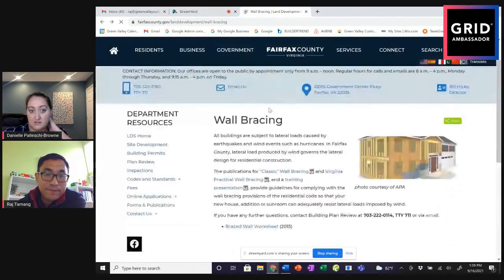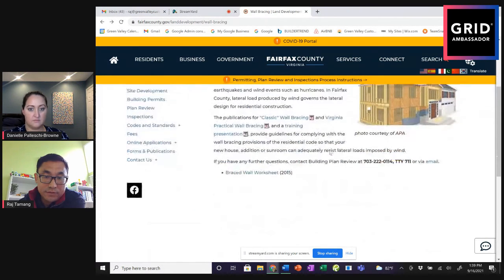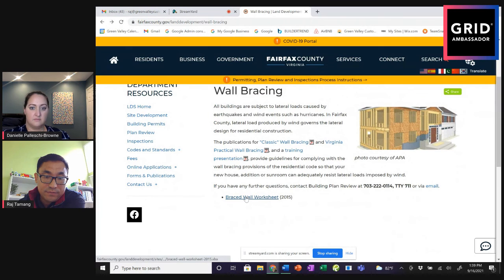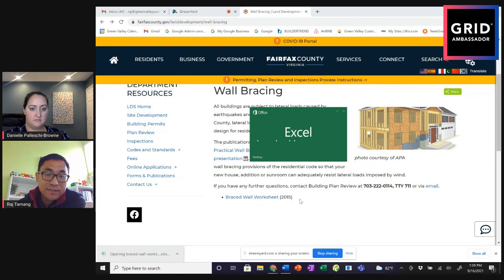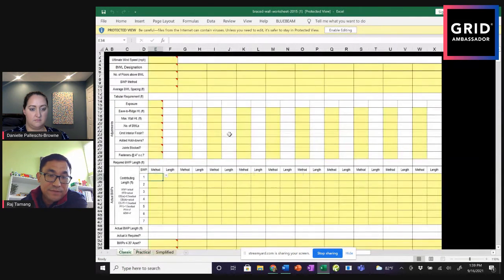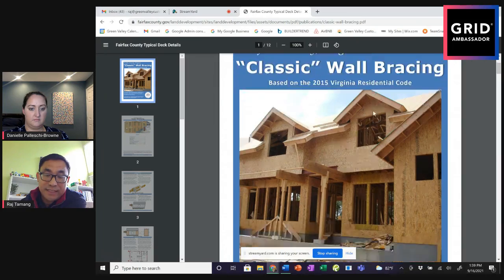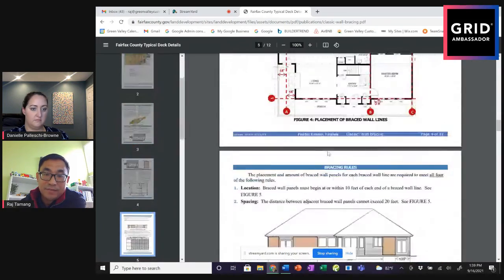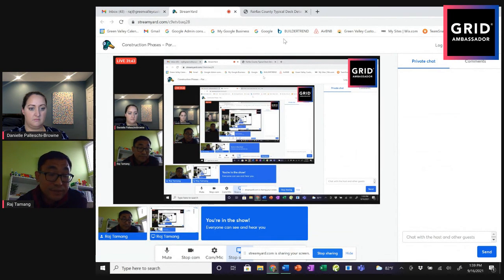Construction Phases Part 4—Episode 14 GRID Ambassador Builder Series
This covers carpentry work, exterior/interior finishes, cabinets, appliances, flooring, and fixtures.
-Carpentry work such as interior doors and trim work.
-Roofing, siding (vinyl vs. Hardie panel), stone/brick veneer, stucco, and so on.
-Cabinets.
-Hardwood flooring, tiles, carpet, and vinyl.
-Appliances.
-Lighting and plumbing fixtures.

About Danielle Palloschi-Browne

With nearly 7 years of experience in real estate as an agent, investor, sales manager, and coach, Danielle has focused her real estate career on helping investors buy and sell residential properties to enhance their portfolios. Clients appreciate her ability to really understand their needs and goals and map out the best way to help them get there. Danielle’s specializes in finding off-market opportunities as buy-and-holds, flips, condo conversions, and commercial development.

Driven by a philosophy that “you’ve got to be in it to win it,” Danielle believes that investing and homeownership are more attainable than you think. “Even with more limited resources, you can build a portfolio that will benefit your life and your future!” Danielle grew up on Long Island but has lived all over New York City and the Washington Metro area including Alexandria, VA where she resides with her wife, Hillary. She received a B.A. in Corporate Communication from Lycoming College and has a professional reputation for being highly personable, organized, and a strategic problem solver.

Danielle enjoys spending time discovering new places in Old Town Alexandria and DC, cuddling with her tabby cat, Mia Hamm, cooking, wine tasting, gardening, yoga, watching sports, and traveling the world with her wife. She is licensed in Virginia, DC, and New York.

About Raj Tamang

I am CEO of Green Valley Custom Builders, Green Valley Design Group, and Green Valley Homes.
Green Valley Custom Builders is a class A custom home builder and we primarily build in NOVA. Green Valley Design Group is an architectural and structural engineering firm that focuses on preparing permit drawings for our clients. Green Valley Homes focuses on real estate development primarily spec homes and teardowns.

I am also a licensed structural engineer with over 17 years of experience in building design and construction. I have PE registered in VA, DC, and MD. I truly believe in building a meaningful and purposeful relationship with people, including my family members, friends, business partners, and clients. I love helping people.